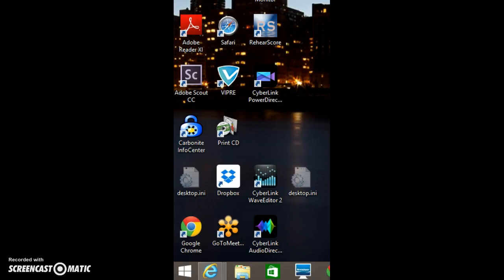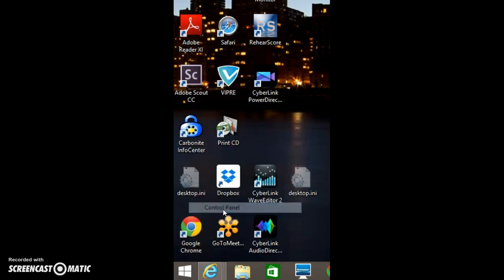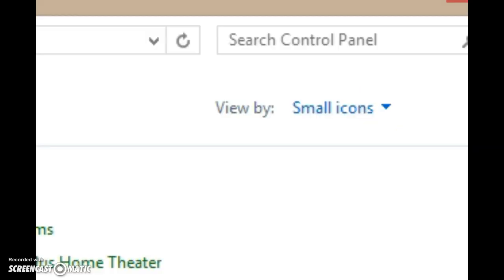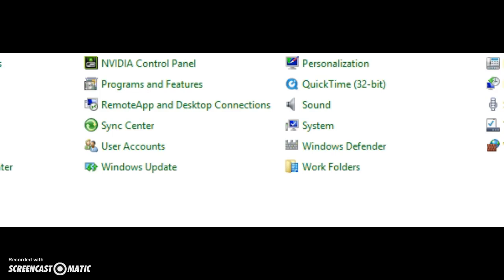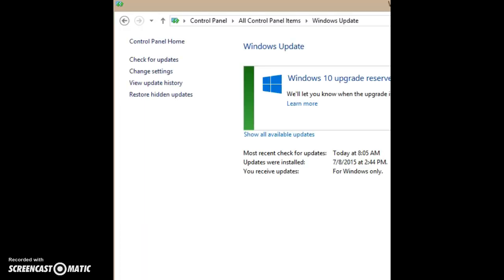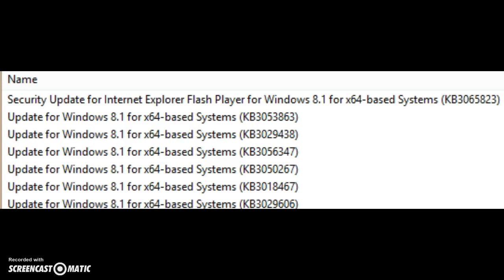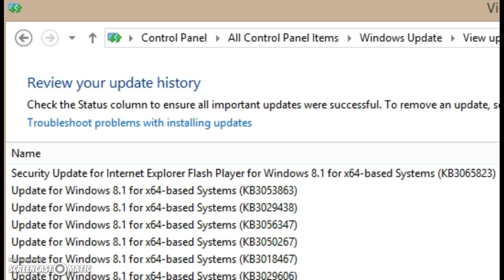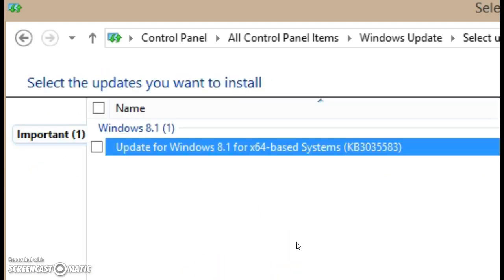Checking For Flash Update in Windows 8 and Windows 8.1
How to check to see if the Adobe Flash update installed in Internet Explorer in Windows 8 and Windows 8.1.